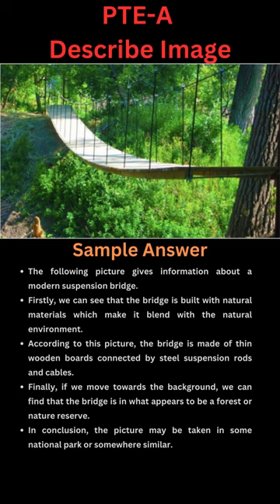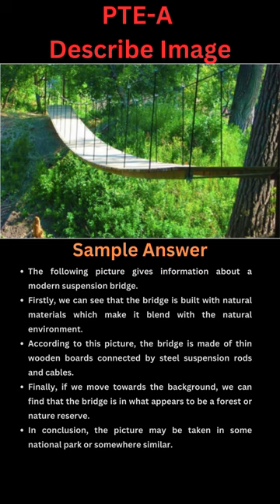Suspension Bridge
In the PTE Academic exam, the "Describe Image" task requires you to describe and interpret a given image in your own words. The image can be a graph, chart, table, or diagram, and can represent different types of data, such as numerical, statistical, or visual information. After looking at the image, you have 25 seconds to prepare your response, during which you can take notes. You then have 40 seconds to speak your response. The task assesses your ability to comprehend and convey information presented in visual form, and to use appropriate vocabulary, grammar, and pronunciation. You should focus on the main trends, patterns, and features of the image, and avoid irrelevant details. The task is scored based on the content, pronunciation, and fluency of your response.